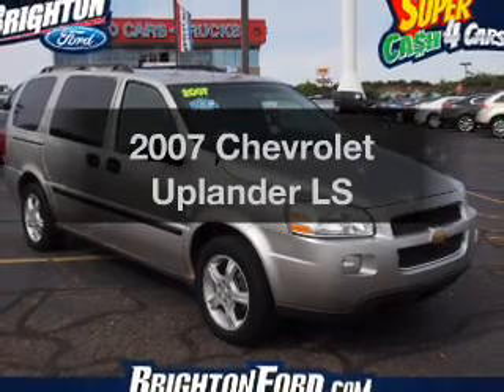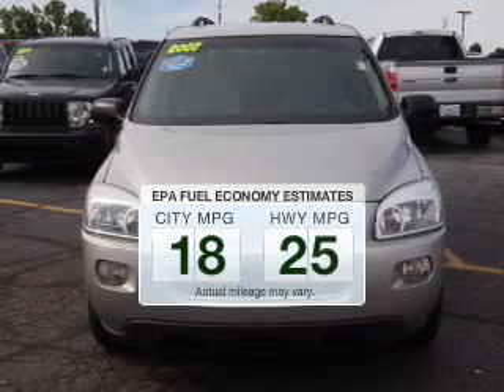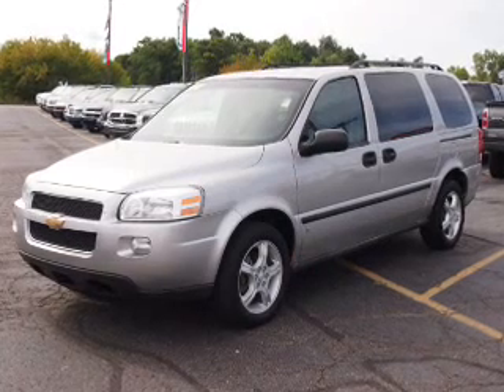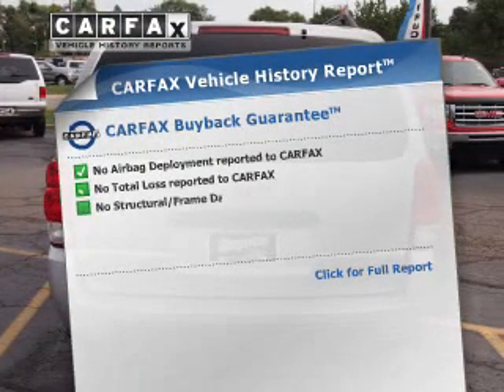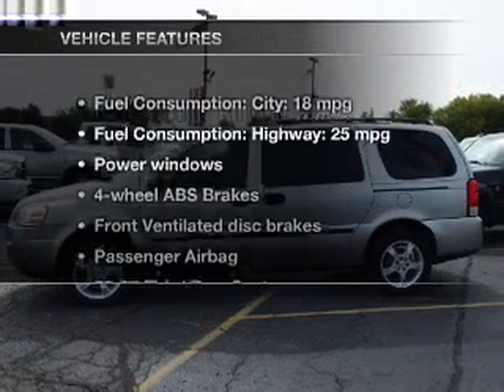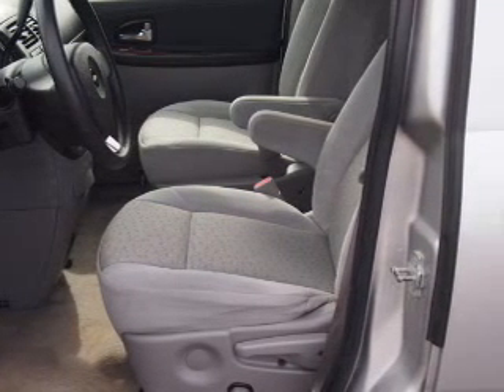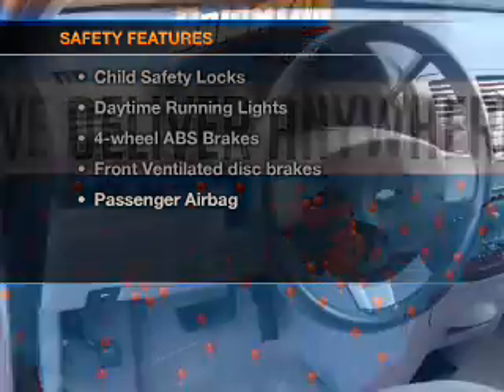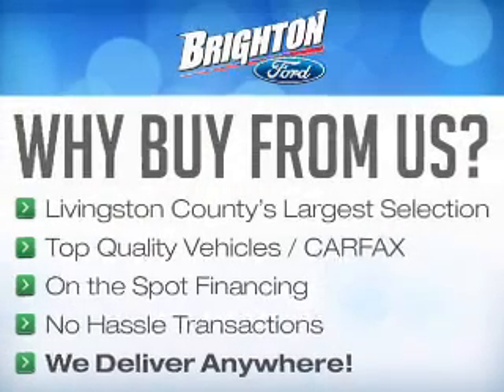2007 Chevrolet Uplander - Brighton MI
Year: 2007
Make: Chevrolet
Model: Uplander
Trim: LS
Engine: 3.9 liter 6 cylinder 12 valve
Transmission: 4-Speed Automatic
Color: Silverstone Metallic
Mileage: 87843
Address:
8240 West Grand River